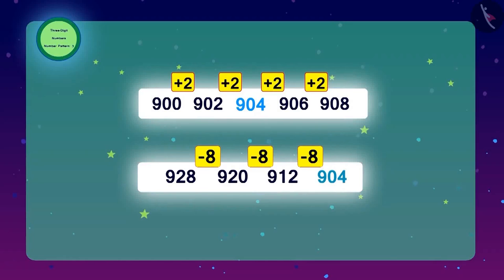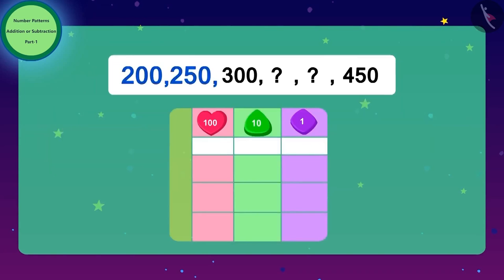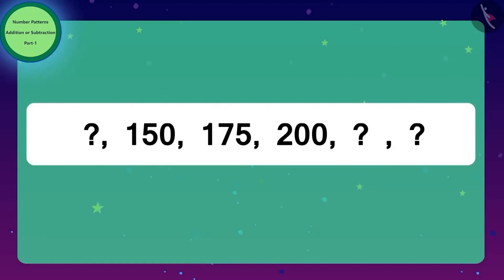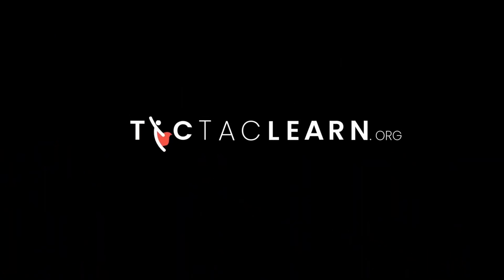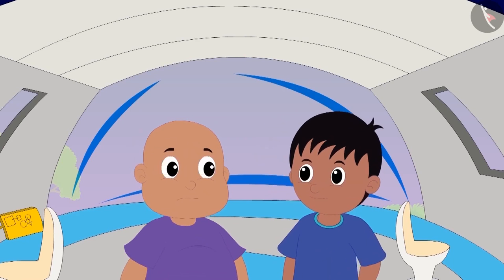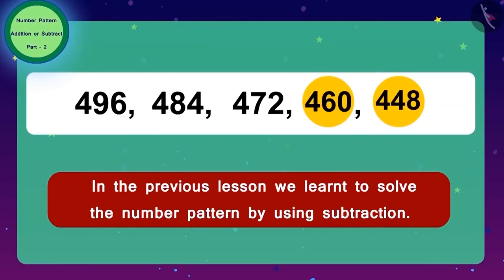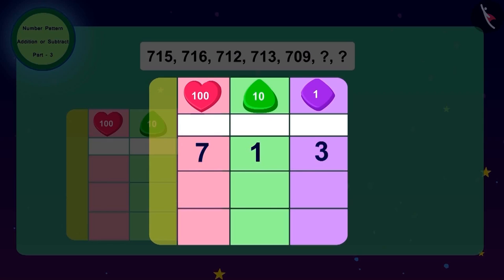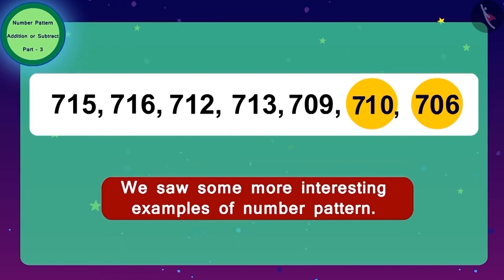Number Patterns: Addition and subtraction | Patterns for kids | English | Class 3